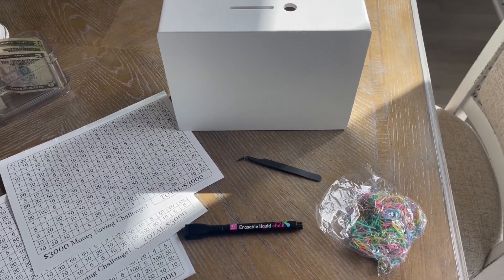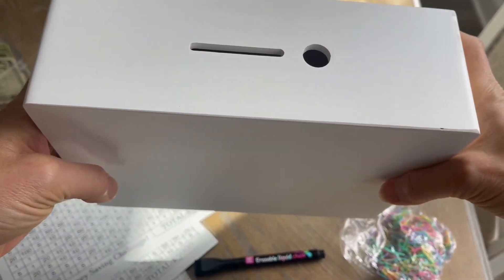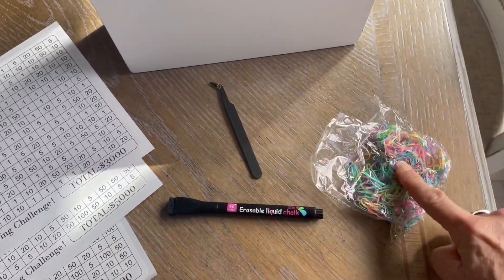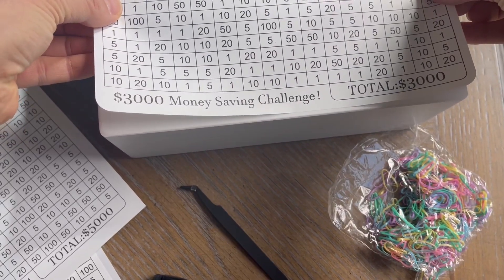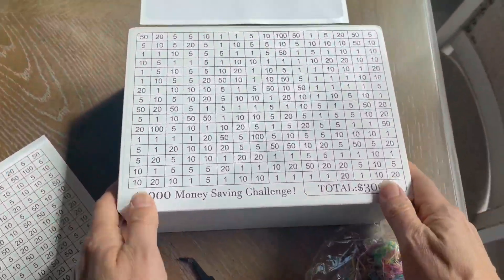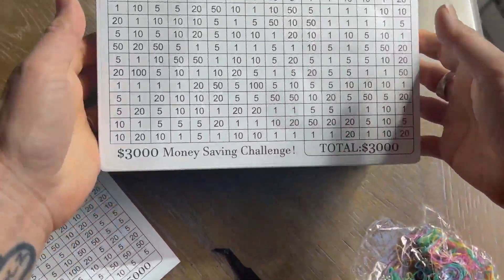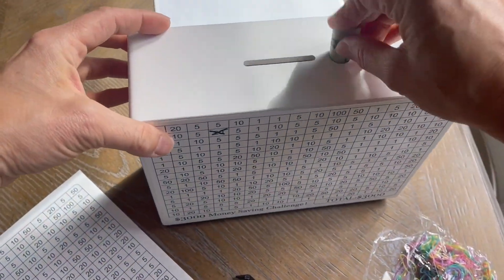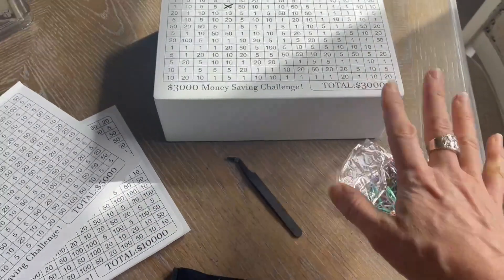Wooden Money Saving Box, Cash Savings Box for $10000 $5000 $3000 Target Money Saving Challenge Revie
► Amazon USA